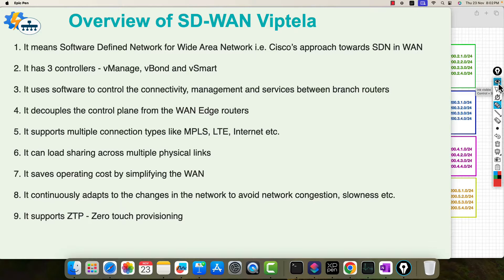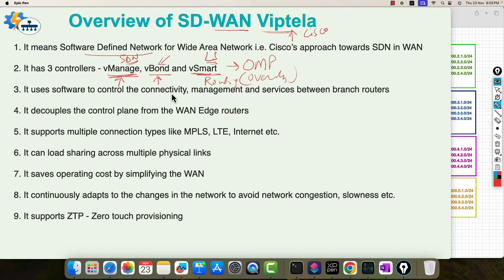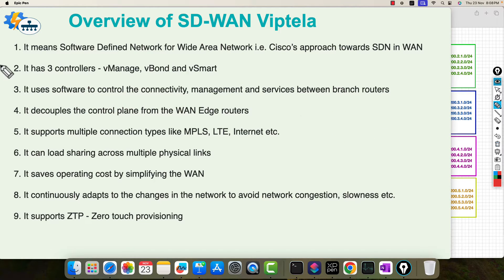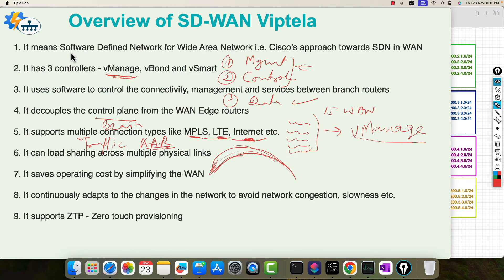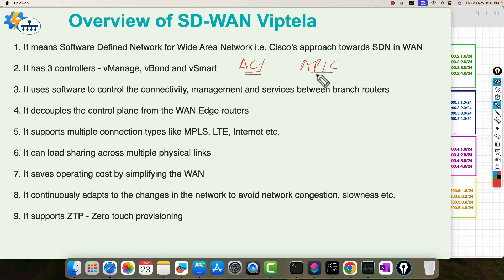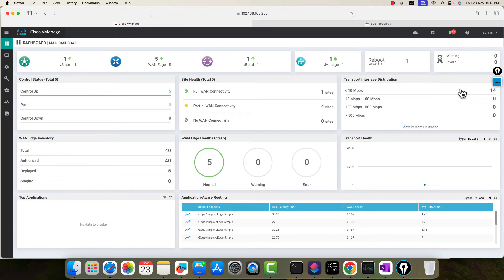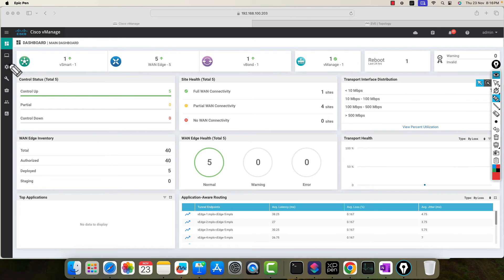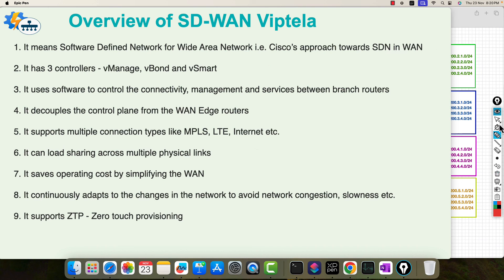Overview Of Cisco SDWAN Viptela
This is a brief overview of SD-WAN Viptela before we move towards Automation using APIs.